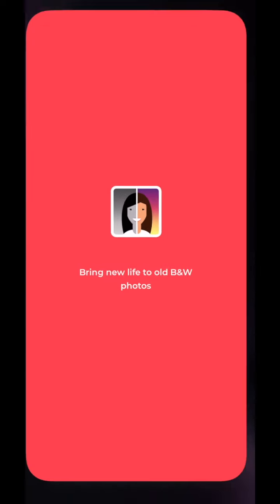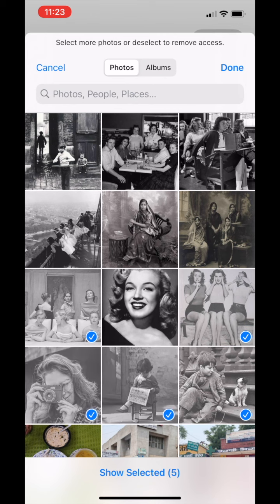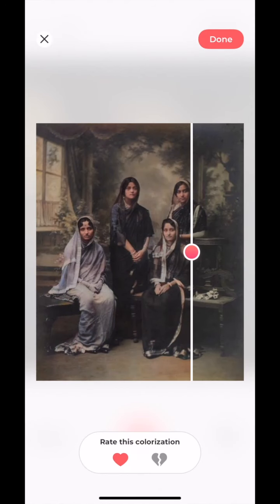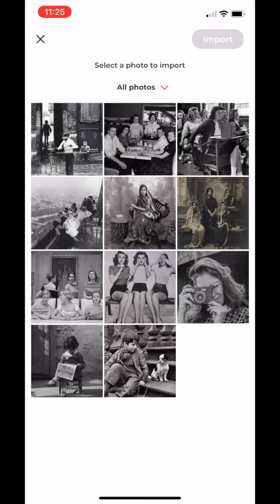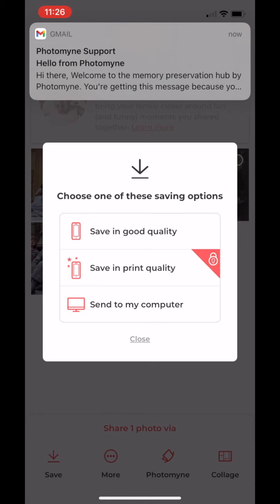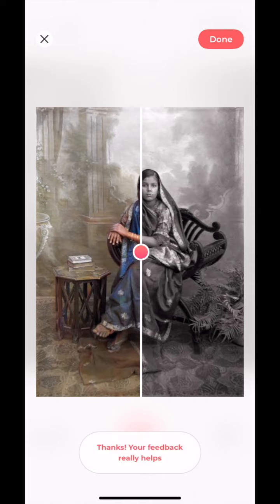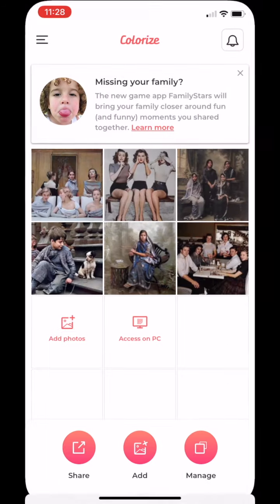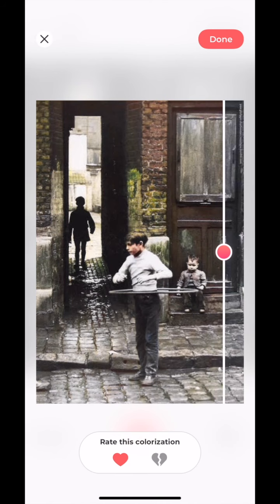App Review| Colorise| Aditi